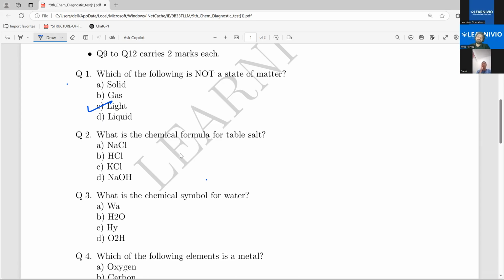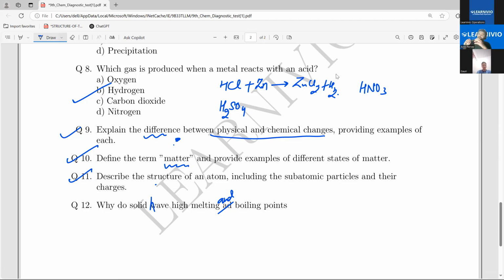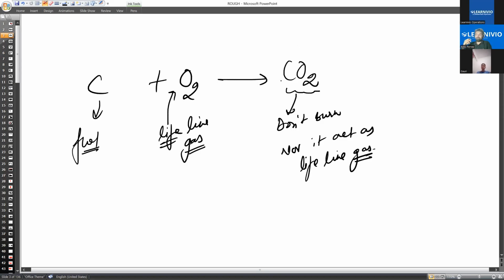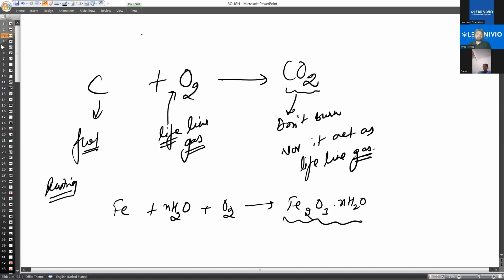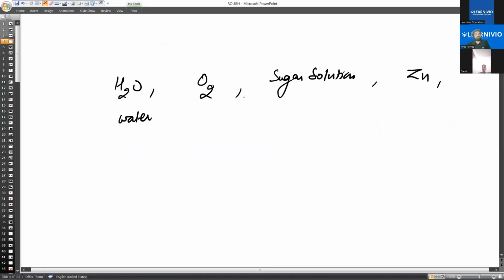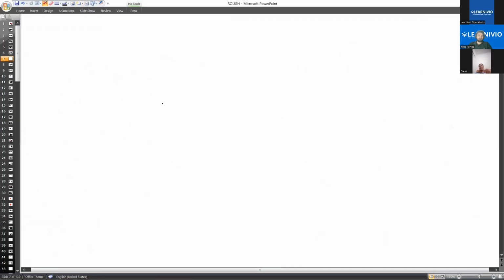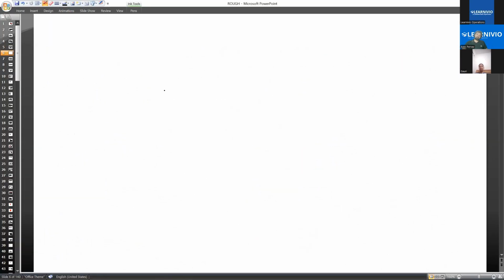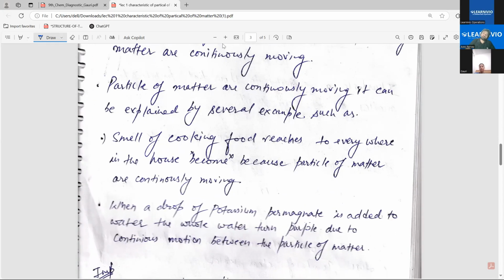Learnivio | Chapter : Matter in Our Surroundings | Lect | Gauri Chaudhary 07-04-2025